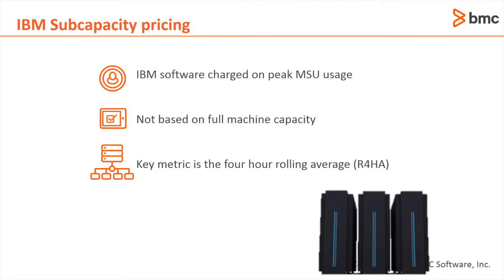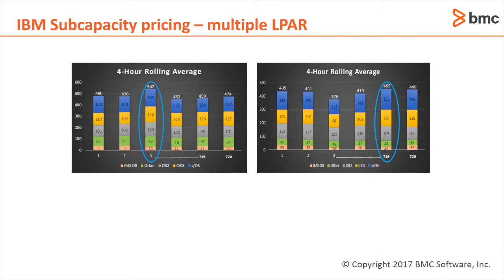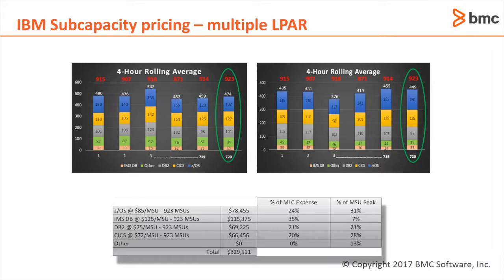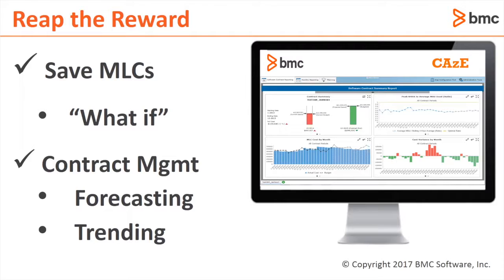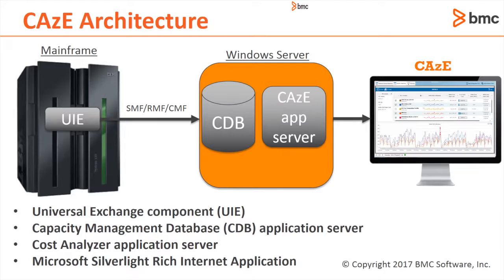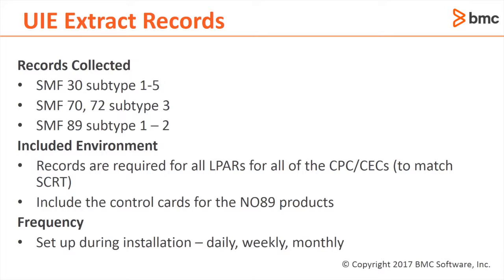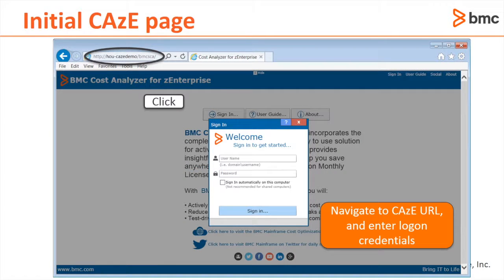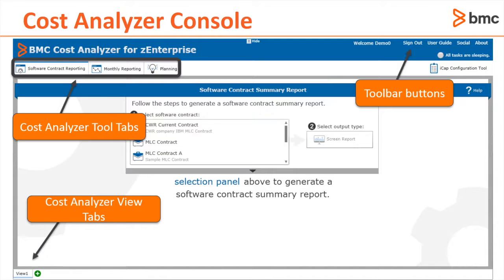CAzE Getting Started